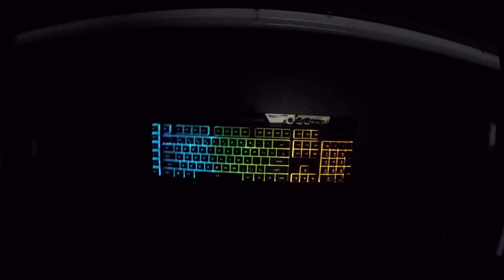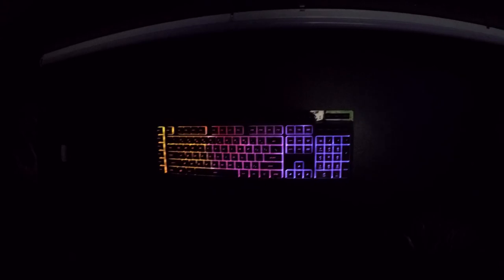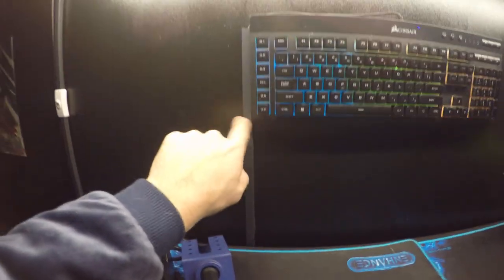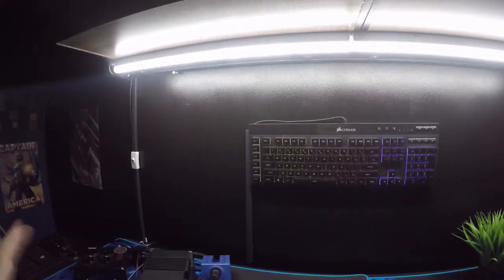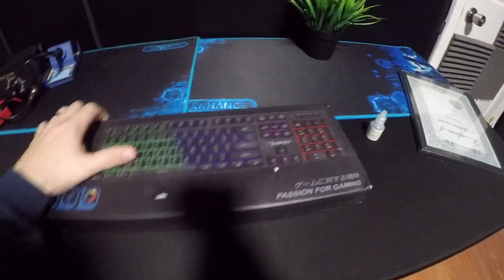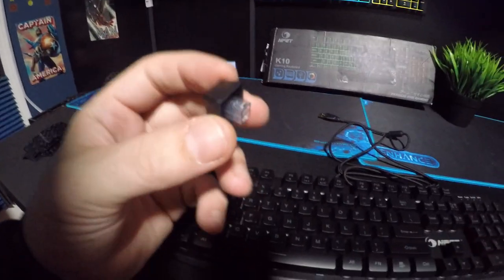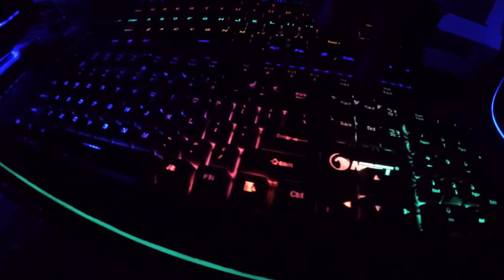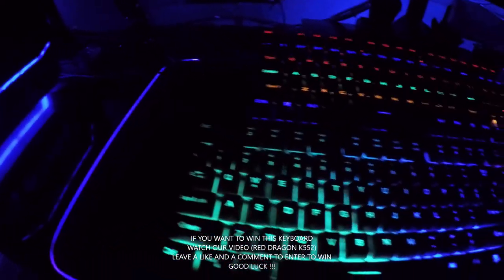WHAT TO DO WITH OLD KEYBOARDs ? and Give way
A TECH PCs   D.I.Y /Custom  PC builds.. ( what to do with old keyboards ?
I put my on the wall... since the rgb still works after a wash thru the washing machine... and I update yall on the give way of a new keyboard .. and I show it to you in the video